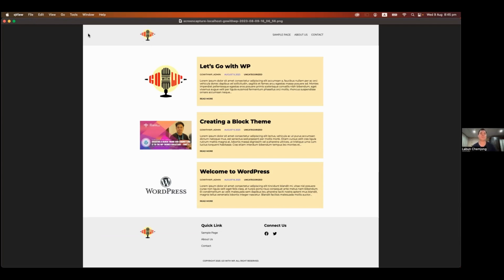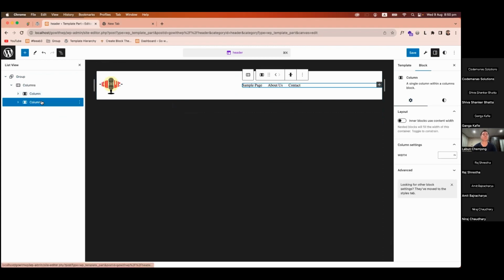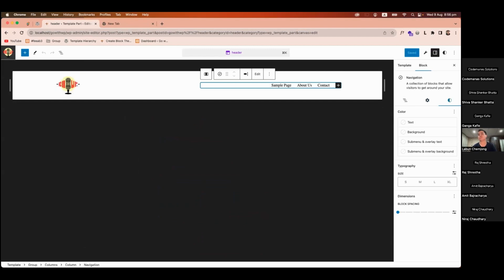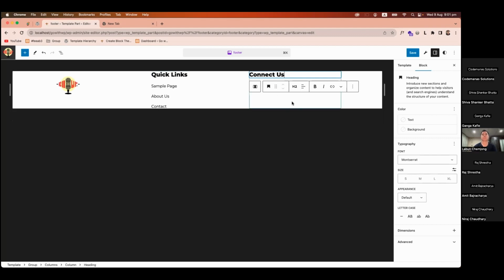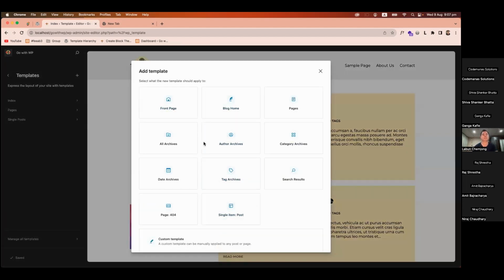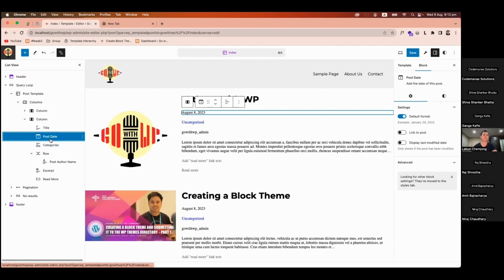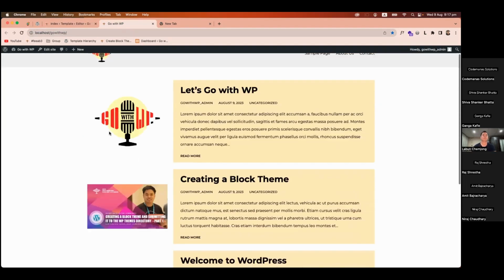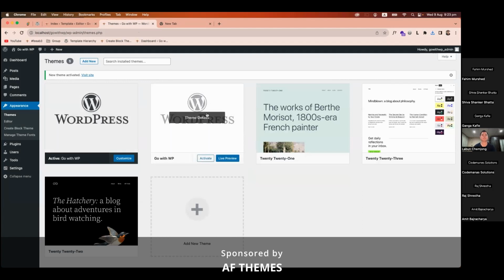How to Create a Block Theme for WordPress and Submit it to the WP Theme Directory - Part 1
🎉 Relive the excitement of our recently concluded WordPress webinar! If you can't make it, don't worry – we've got you covered. Join us as we take you through the highlights of our successful event where Labun Chemjong, a seasoned WordPress expert from Falcha Tech, led an engaging session on crafting Full Site Editing (FSE) Themes and submitting them to the WordPress Themes Directory.

🌟 Full Site Editing themes are shaping the future of WordPress customization. In this webinar, Labun delved into the essentials of FSE theme development, shedding light on designing captivating FSE Themes and revealing the creative potential of Block Patterns for achieving visually stunning designs.

📚 Whether you're an experienced WordPress developer or someone new to the world of web design, this "NO CODE" theme development session was designed to accommodate all skill levels. Explore the available documentation, understand the requirements, and learn how to translate your imaginative concepts into tangible FSE Themes.

Highlights:
🔮 Discover the Significance of Full Site Editing Themes
🔹 Grasp the Essentials of FSE Development
🔹 Harness the Power of Block Patterns for Impressive Designs

Who Would Benefit?
🎯 WordPress Developers Seeking to Embrace FSE Themes
🎯 Theme Designers Aspiring to Create Visually Captivating Layouts
🎯 Enthusiasts Eager to Contribute to the WordPress Themes Directory

Explore the insightful event on Wednesday, 9th August 2023, where Labun shared his expertise and empowered participants to take their WordPress skills to new heights. And, as a bonus, get prepared by watching Labun's videos prior to diving in: [YouTube URL]

Together, let's continue making a positive difference and shaping the future of WordPress!

Special Thanks:
Anita Maharjan, Sunita Rai, Ganga Kafle, Bishnu Sunar, Rohit Maharjan, Subas Poudel, and Digamber Pradhan

Edit:
Sweekar Shahn

AF themes, WPEntire, Codemanas

An Aankha Frameworks Presentation